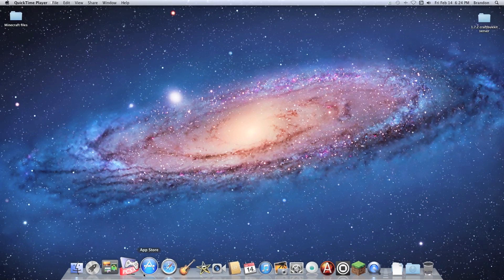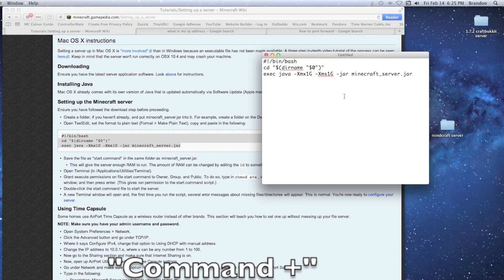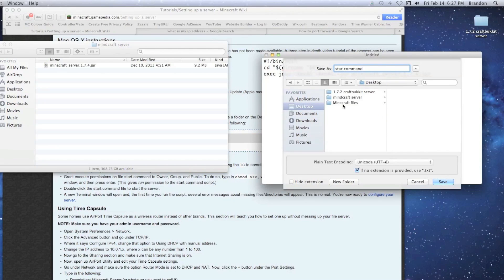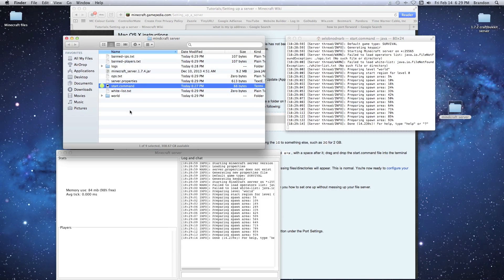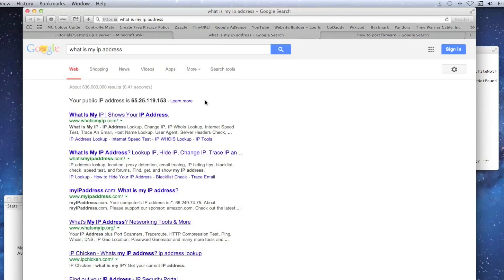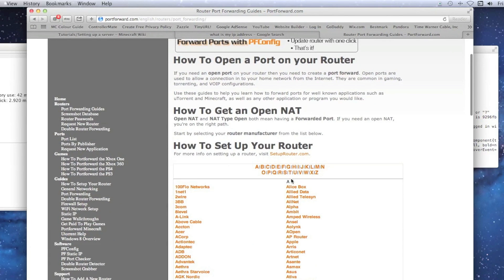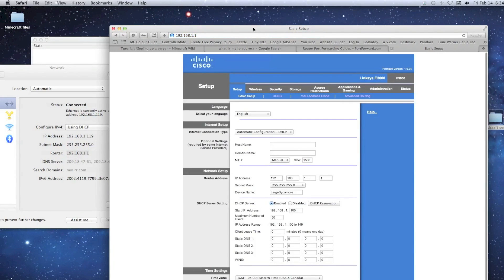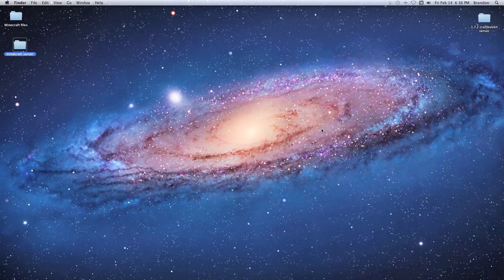How To Make A Minecraft Server Mac OS X Tutorial Port Forwarding Included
PLEASE READ THE DESCRIPTION! FOLLOW LINKS FOR VIDEO UPDATES!

  If I don't reply to your comments that's because your youtube settings won't allow replies on your posts! You must change the settings to allow for replies before I can help you!

  This is a tutorial on making a Minecraft Server on a Mac computer. This is not a Bukkit Server Tutorial, This is for a Vanilla Server with no plugins or mods. Please watch the whole video so you don't miss any of the steps.

  When you try and connect to your server using your public IP and port number you'll have to port forward your router before you can connect, sorry in the video I already had my router forwarded that's why it worked for me.

  When you double click your start.command file only one window will open not two like in the video, the minecraft server window has been disabled by the new minecraft server code that you pasted into your start.command file.

Once you have made your server and you start it, you'll need to open the file eula.txt in your server folder and set the eula=true and save it before you can play the server, Here's my video on how to do that

Also in this video we cover how to port forward using a cisco Linksys E3000 router, but the steps should be similar with other router brands. This video was recorded when the latest build was 1.7.4 so just download the latest build and you're all set!

ADD ME ON SKYPE: The99PercentOfGamers